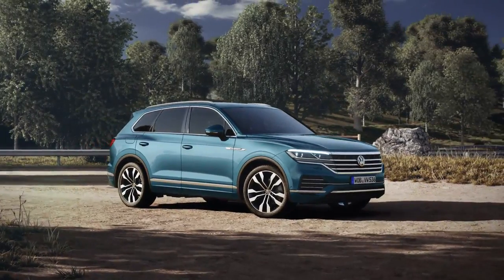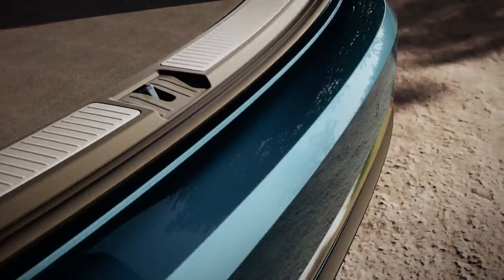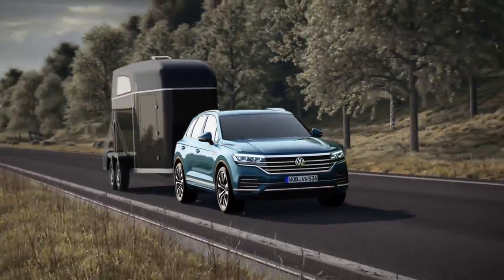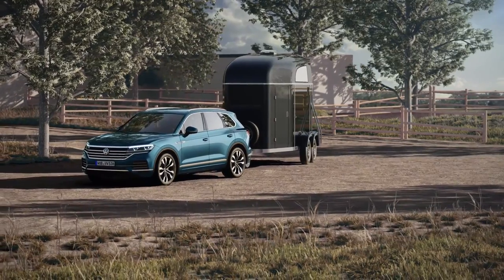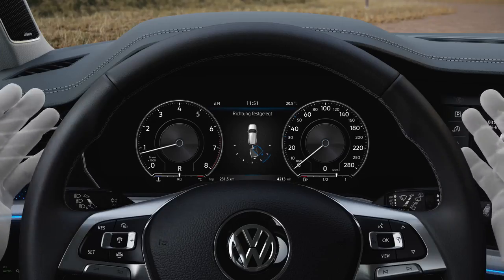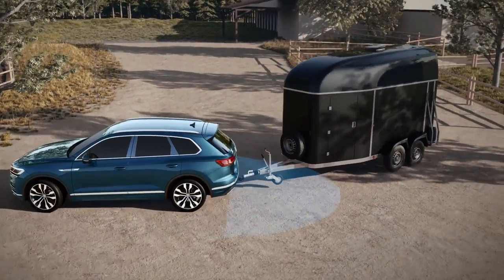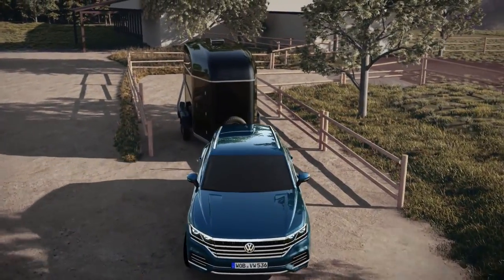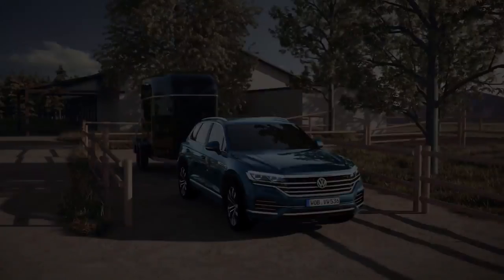Volkswagen Touareg comfort systems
Volkswagen presented the completely redeveloped Touareg - the flagship of the brand. Equipped with the connectivity of a new era and a pioneering fusion of assistance, comfort, lighting and infotainment systems, the Volkswagen Touareg points the way to the future. At the same time, the exclusive SUV charges up its market segment with pure dynamism. The largest markets for what is now the third generation of the Touareg are China, Europe and Russia. Worldwide sales of the previous two generations amount to nearly one million units. The Volkswagen Touareg - as comfortable as it is dynamic - has, as the most technically advanced Volkswagen of its era, the potential to enthuse technology and design savvy drivers of premium class models of all sorts, reaching new target groups as well.